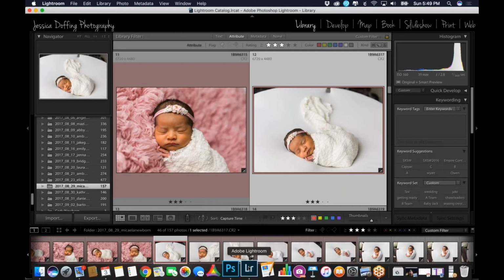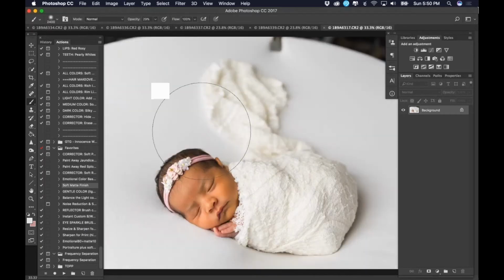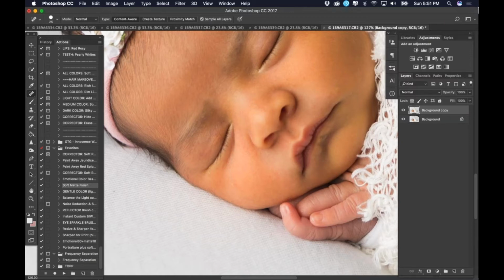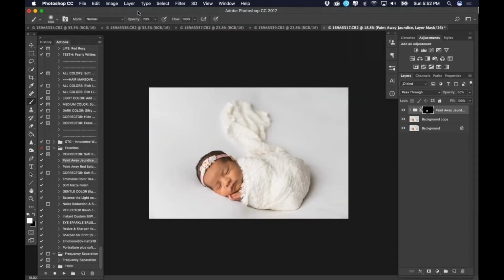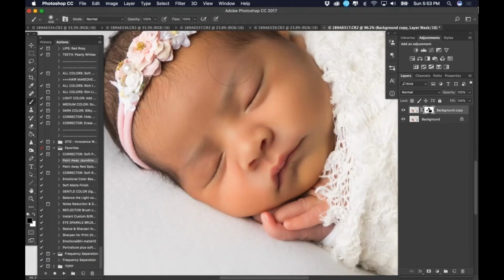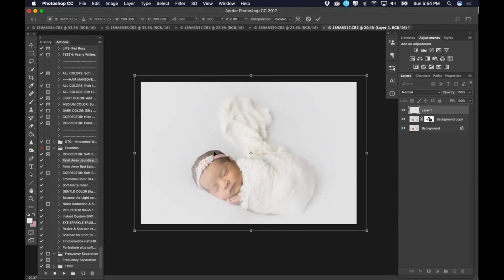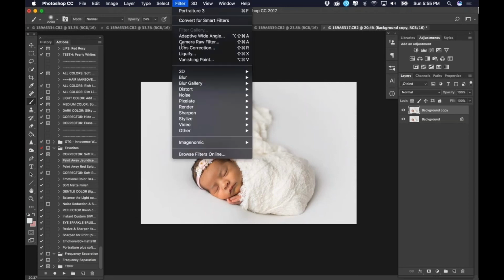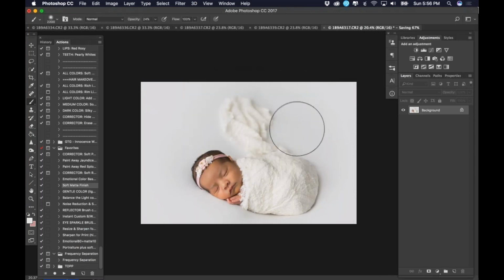Start to Finish Edit in 5 minutes 52 seconds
A quick edit from start to finish just to show my basic process and get an idea of how long it takes to edit one image. The amazing fade brush can be found